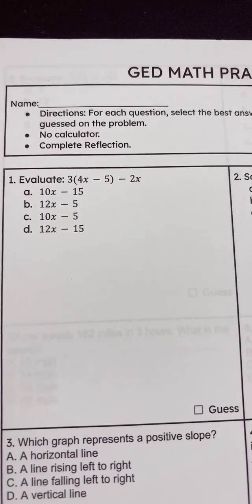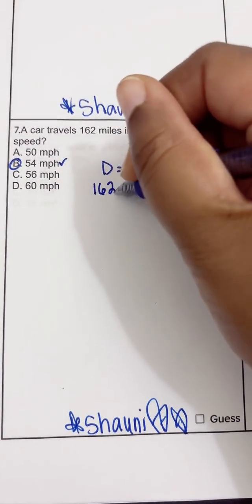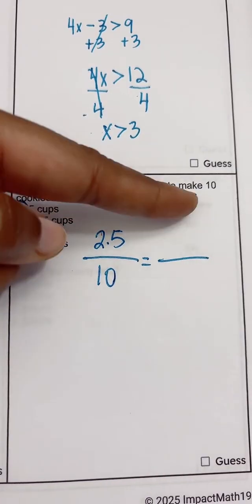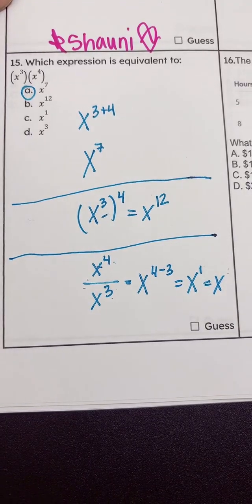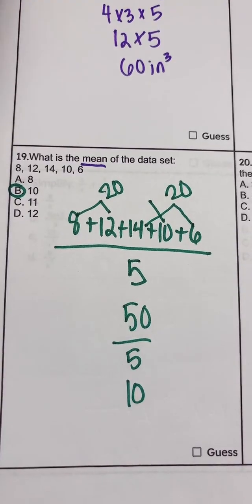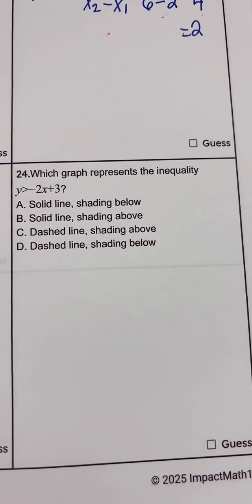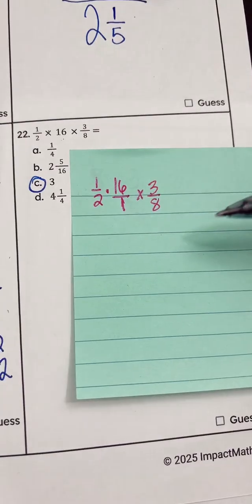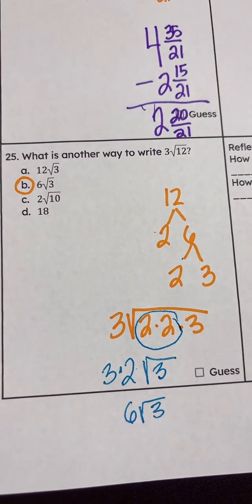GED Math Made Easy | Must-Know Skills for 2025 (Fractions, Algebra, Word Problems) GED Math 8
⭐ GED Math Study Guide 2025 — Pass Your Test FAST!

Are you preparing for the GED Math Test and want clear explanations, real practice problems, and step-by-step strategies? In this video, we break down the most important GED math topics, including:
1 on 1 tutoring : Impactmath19.com
Fractions, decimals, and percents
Equations & inequalities
Word problems
Algebra (expressions, exponents, and linear equations)
Graphs, tables, and functions
Geometry & real-world problems

This lesson is perfect for beginners and anyone returning to math after a long break. I walk you through each skill with simple explanations and easy-to-follow examples, just like in a tutoring session.

👍 Like this video if you want more GED math study guides.
💬 Comment “GED” so I can make more videos for you!